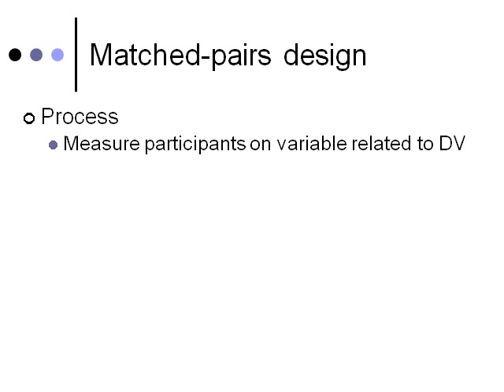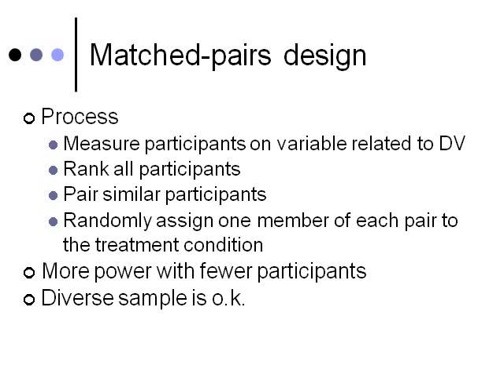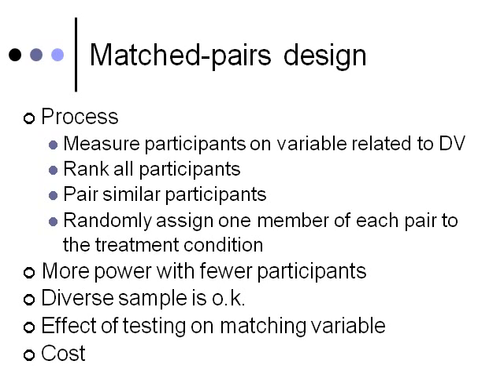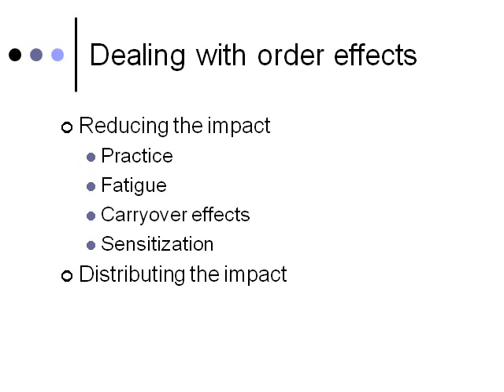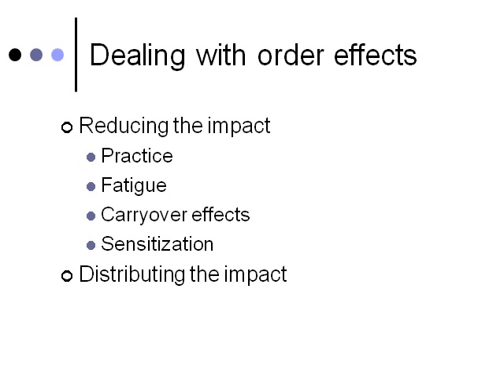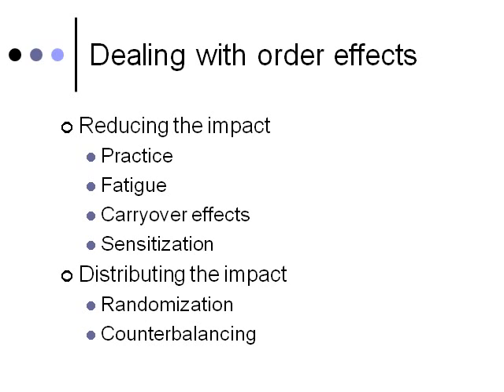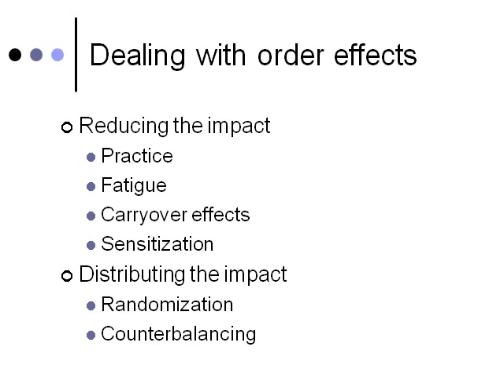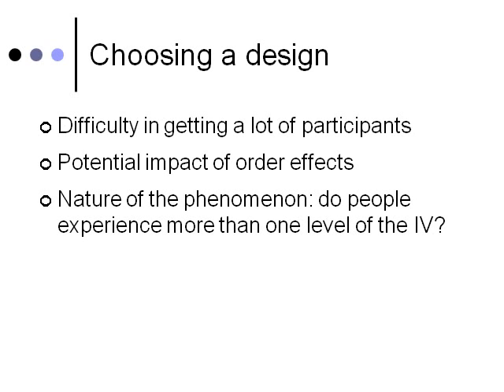13-matched within mixed.mp4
13-matched within mixed